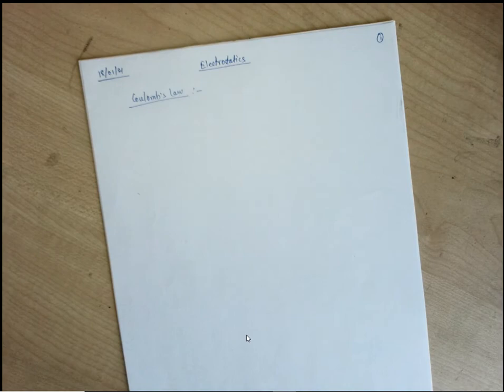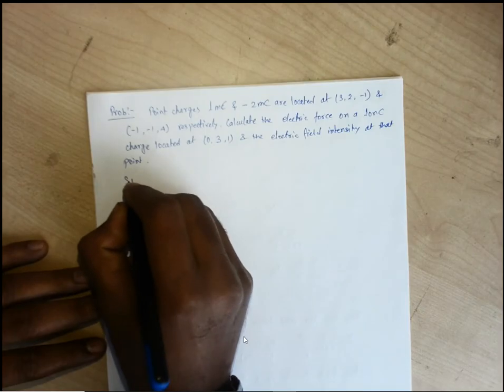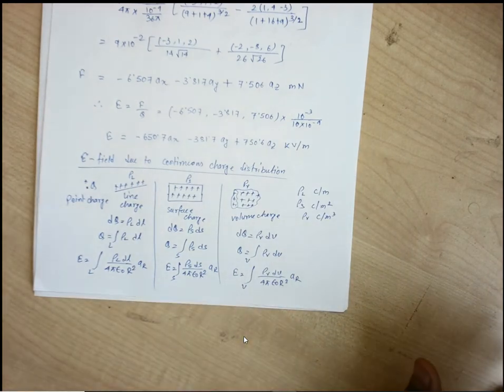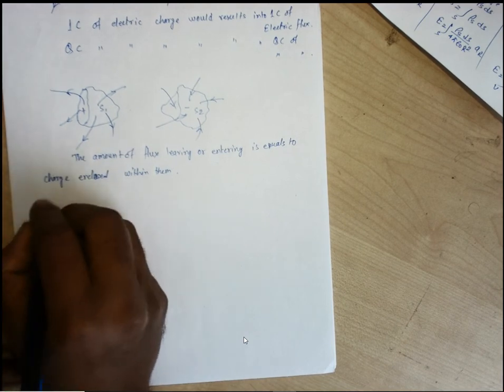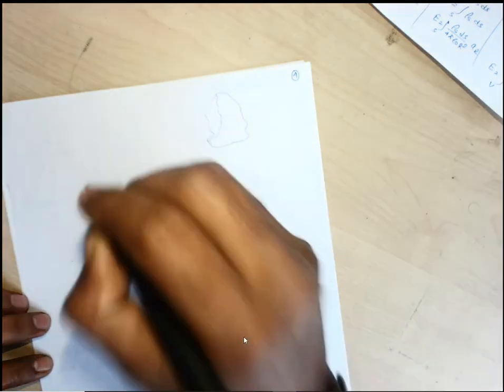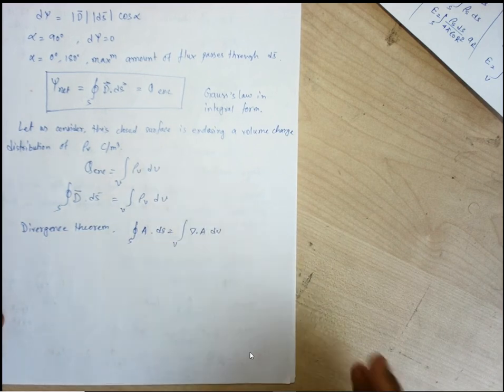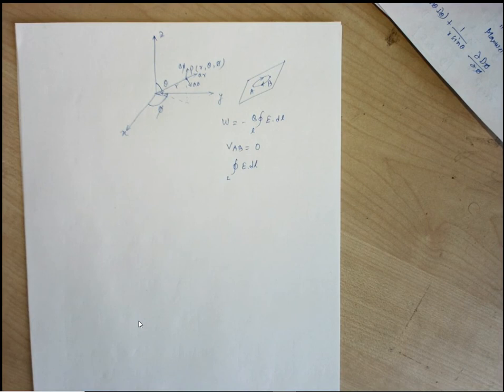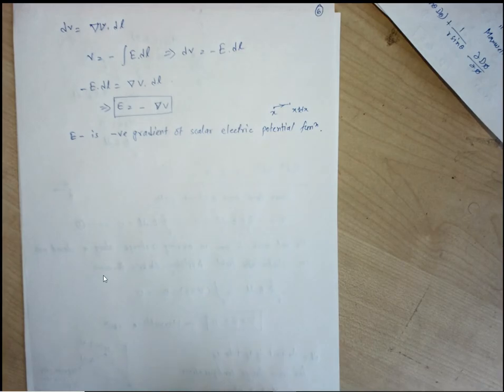1 Basics of Electrostatics